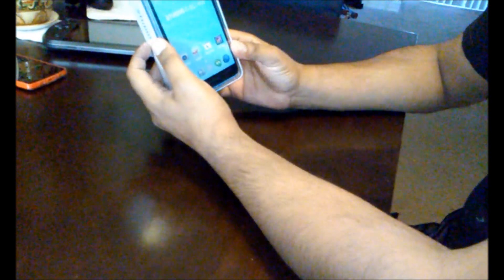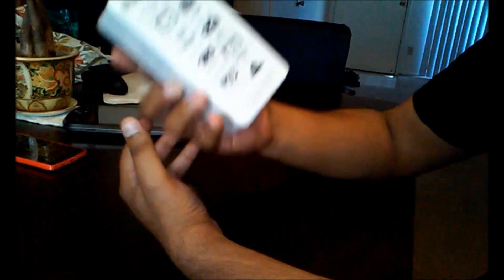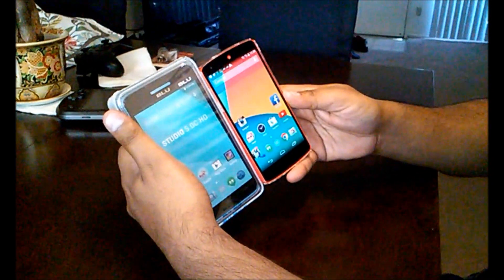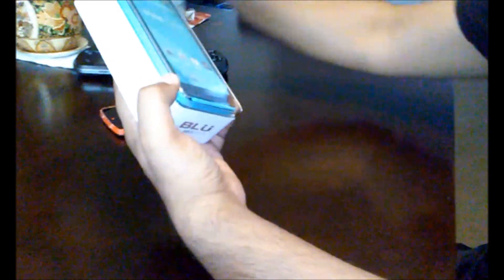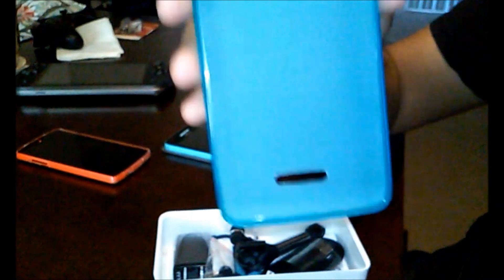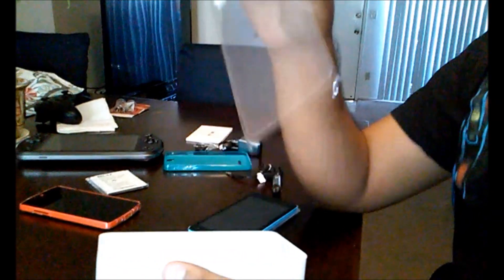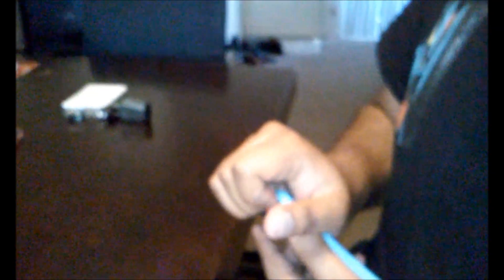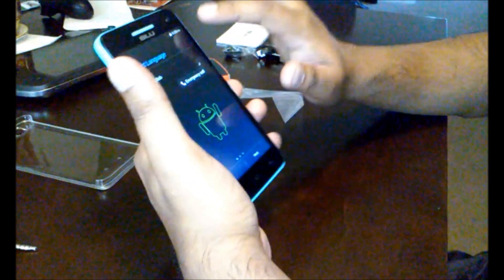Blu Studio 5.0 C HD Unboxing (& Comparison to Nexus 5)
Blu Studio 5.0 C HD is a decent unlocked phone for an affordable price of $150.00-- For an Android Smartphone, you will not find a 5-inch screen Android with these specs for this price. Not bad!

PEACE!